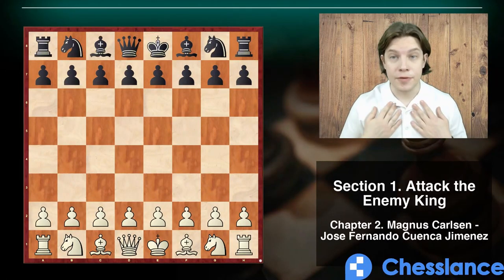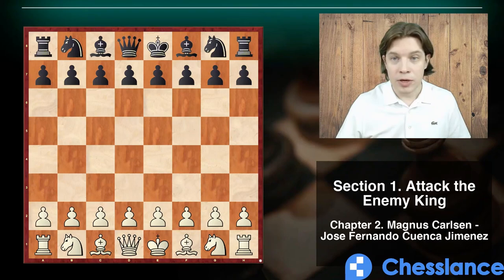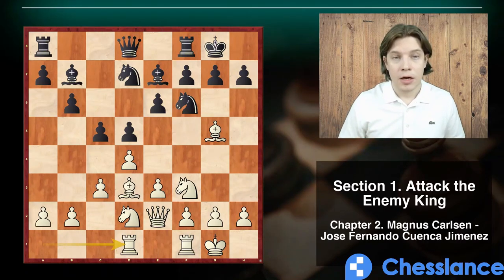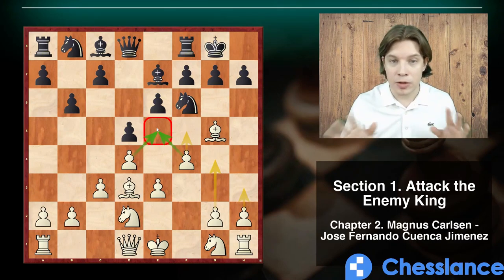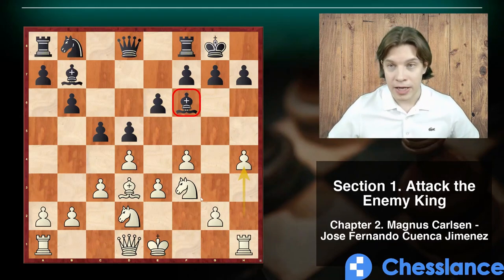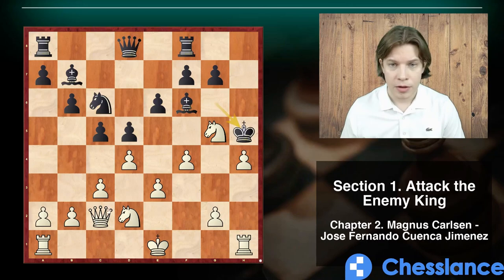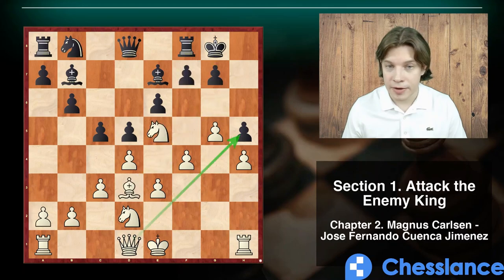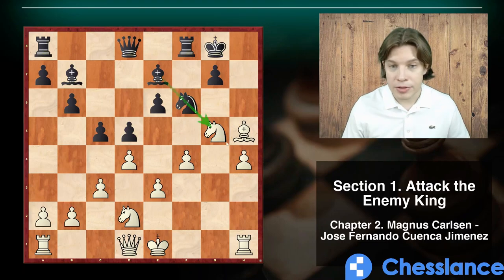Magnus Carlsen's Insane Attack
Tactics is by far the most important skill in chess.

It is the #1 reason why AI plays at an INSANE 4650 Elo without EVER learning openings or positional chess.

And it is a pathway to the MASSIVE rating gains for anyone under 2000... in the shortest time possible.

If and only if... you get it right.

The truth is... most players get it wrong.

Don't forget to signup for our Channel!